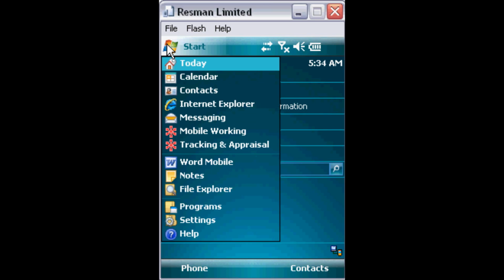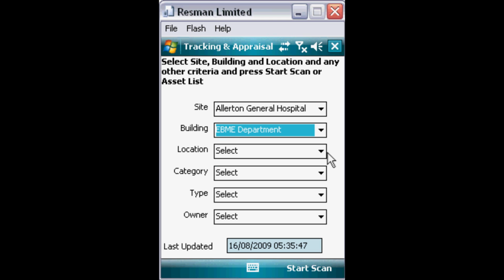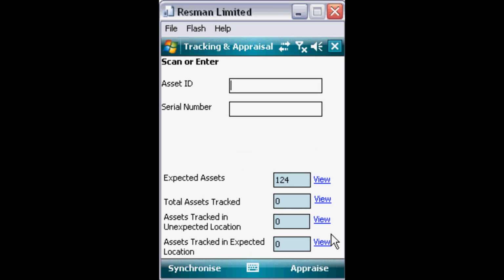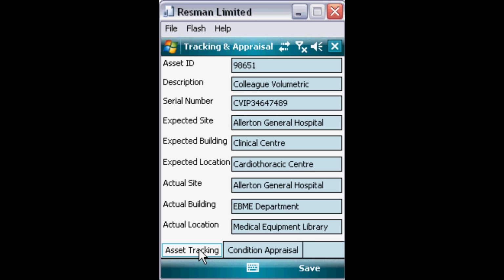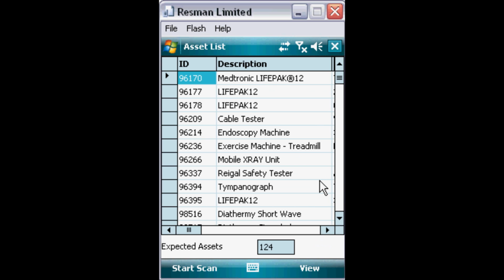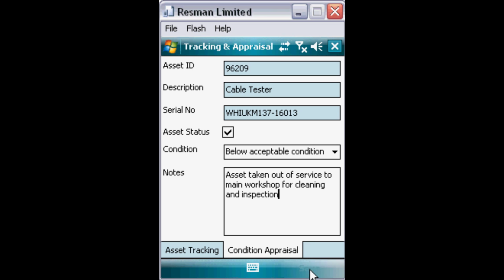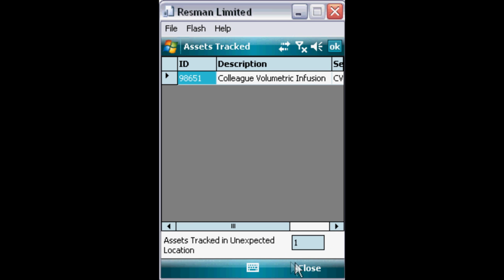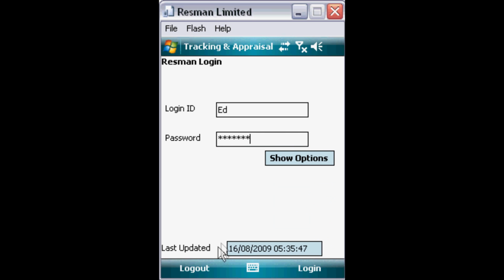Asset Tracking and Condition Appraisal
ResMan CAFM - Asset Tracking and Condition Appraisal using Windows Mobile